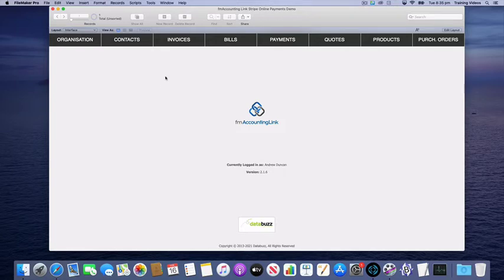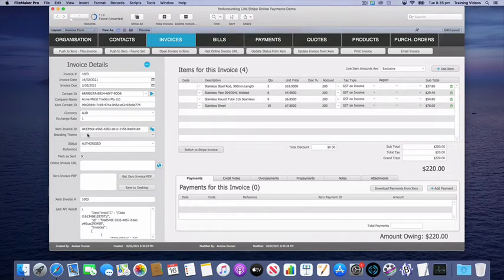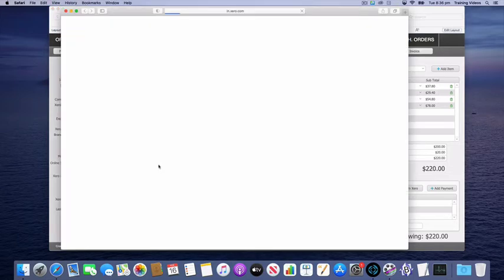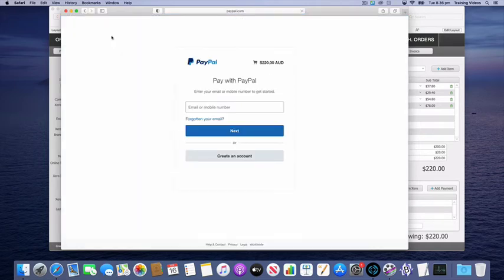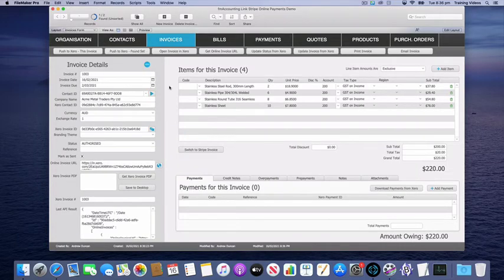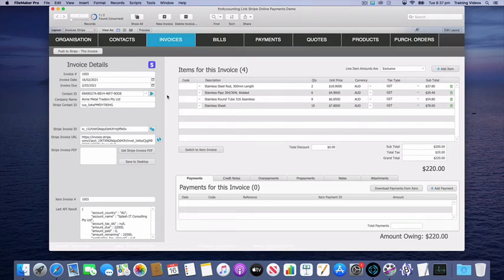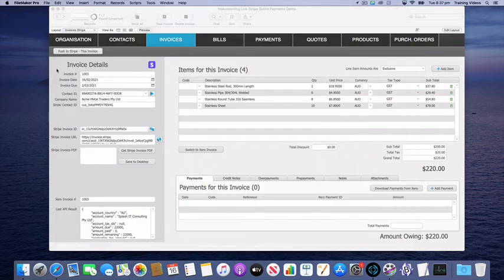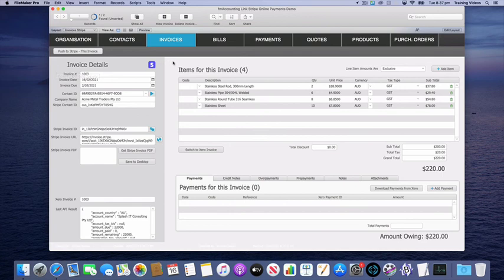Online Payments from FileMaker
Demonstrates how you can still receive payments online from customers for your FileMaker invoices without having an online store. We are using Xero and Stripe to demonstrate how you can upload invoices and get an online invoice URL that you can send to customers to make payments.

There are many benefits to online payments - small businesses get paid up to twice as fast with online invoice payments. In some cases, they get paid instantly.

Customers love online payment too, because it’s quick and easy. Plus they have the option to pay by credit card, which gives them extra financial flexibility.